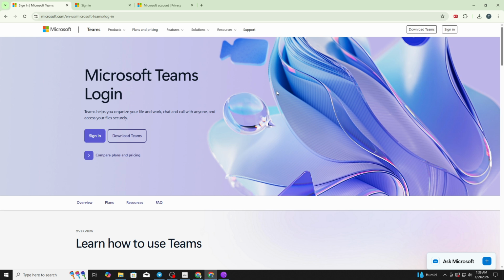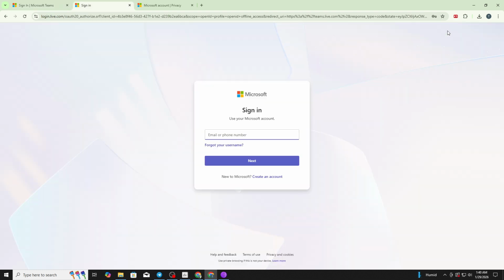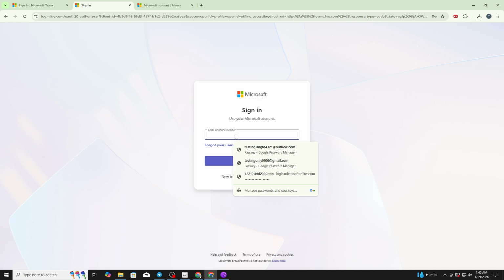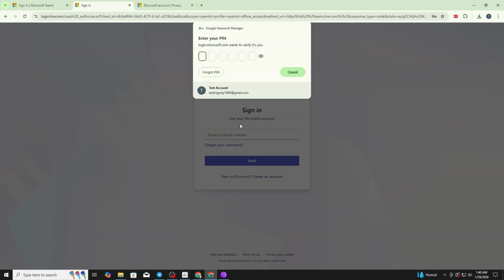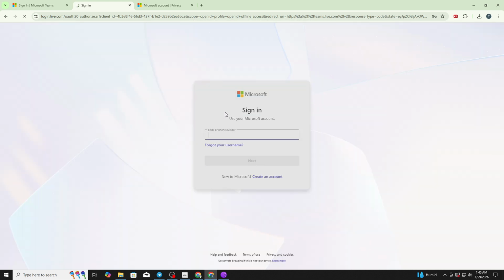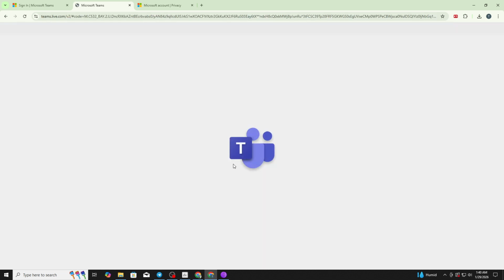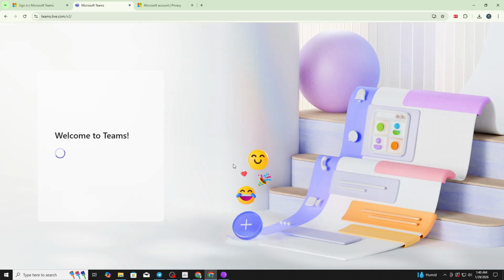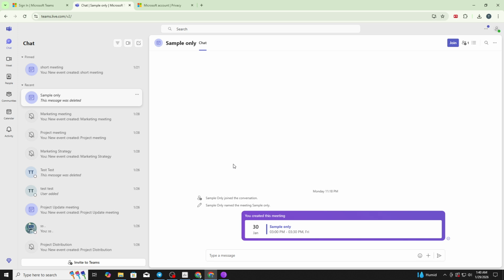How To Login To Microsoft Teams Microsoft Team Sign In [2026 Guide]